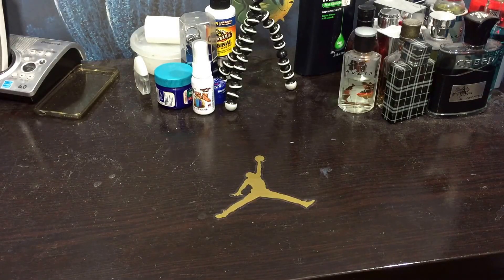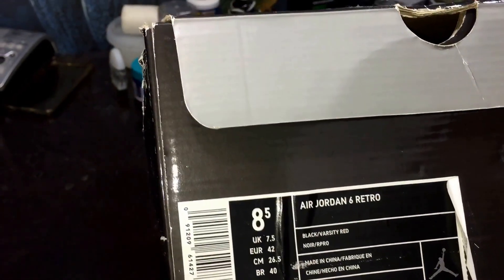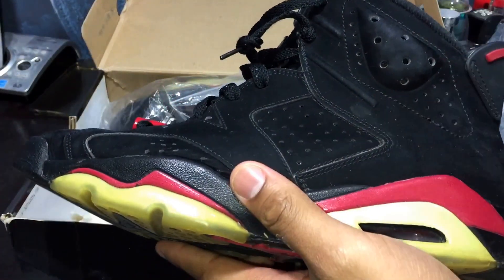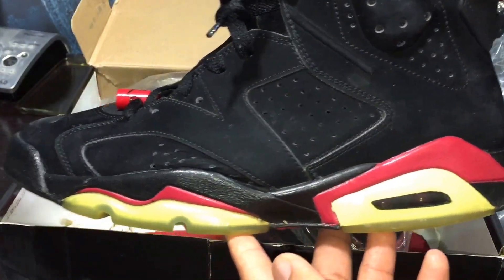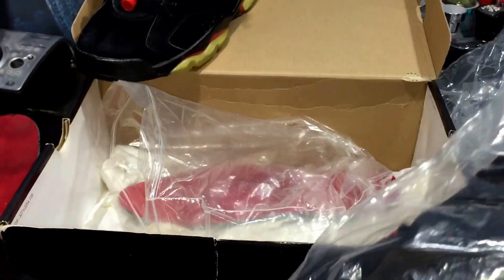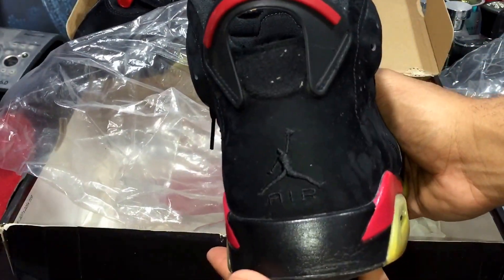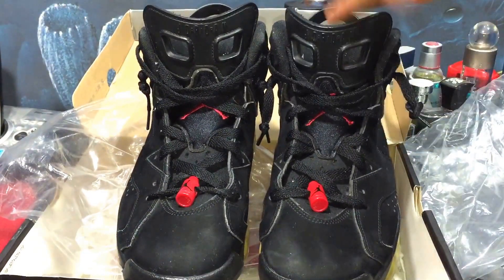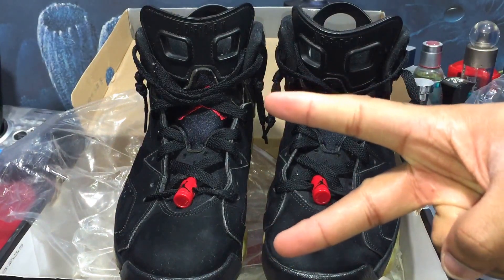Air jordan 6 "Retro Varsity Red 2010"